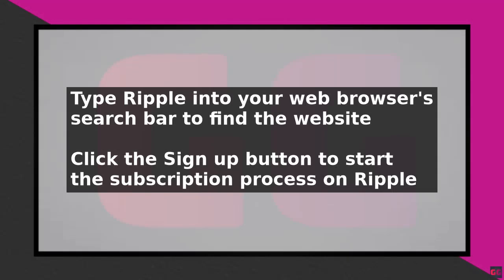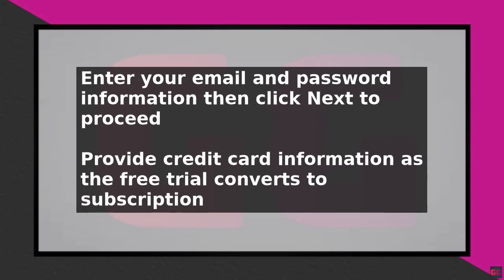How To Subscribe To Ripl (2025)